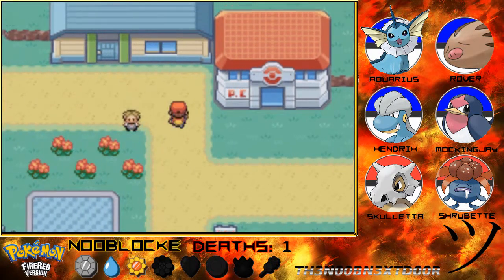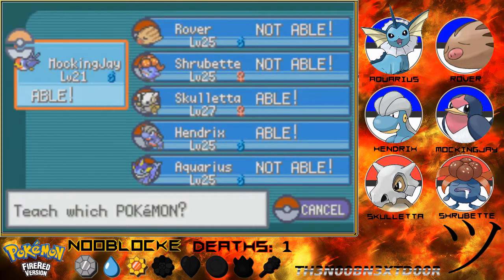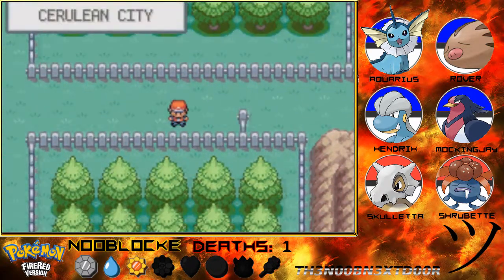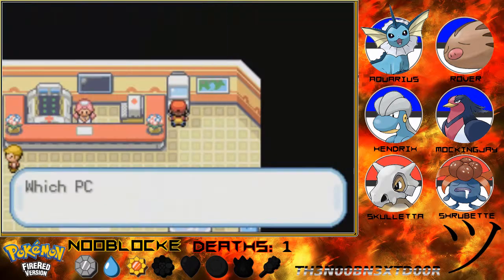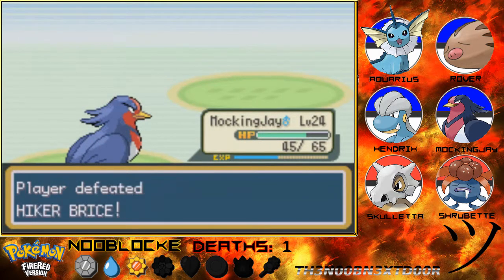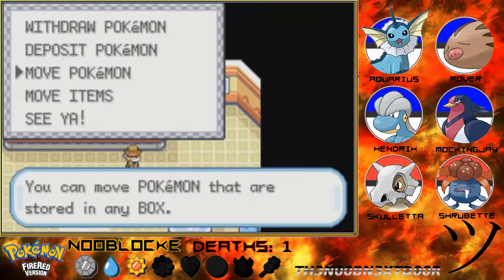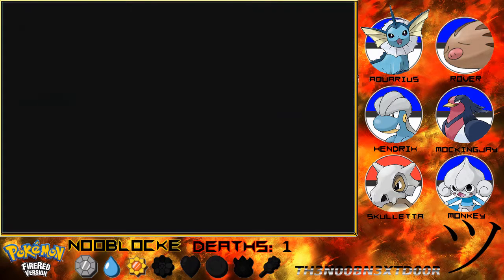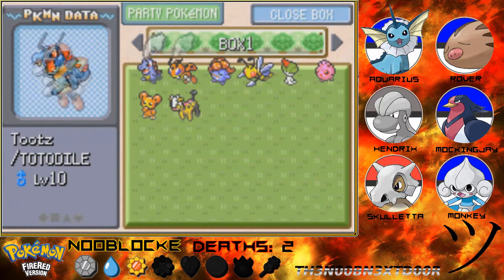Pokemon Fire Red NOOBLOCKE part 6: Irony!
TNNDGAMING.webs.com

RULES:

1. Every Pokemon must be nicknamed

2.I can only catch one Pokemon per new area. (I.E. Route 1, viridian forest)

3.If a Pokemon faints, it is considered "dead" and will be left in the P.C. for the remainder of the series.

4.If every Pokemon on my team faints and I white out, its game over and the series will end.

5.When I face a gym, I can only have as many Pokemon in my team as that gym leader has.

6.PLOT TWIST: Every time I catch a Pokemon I will use a random number generator. I will replace the caught Pokemon with a new Pokemon based on the generated number (based on Pokedex number.)